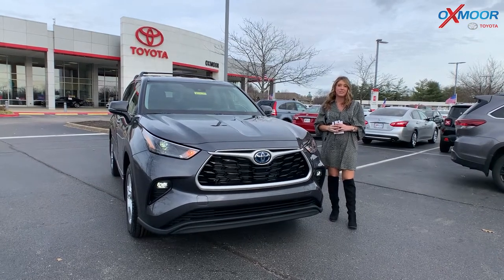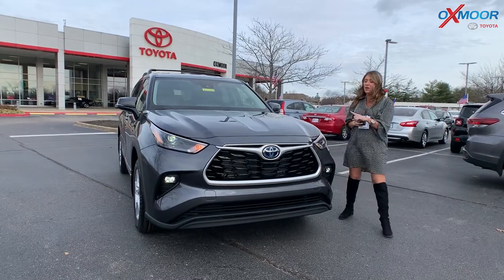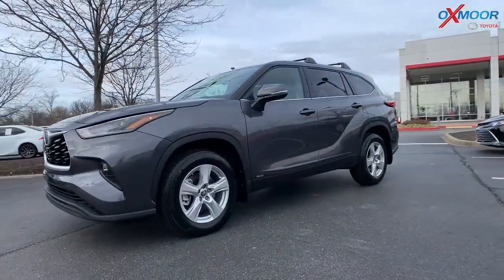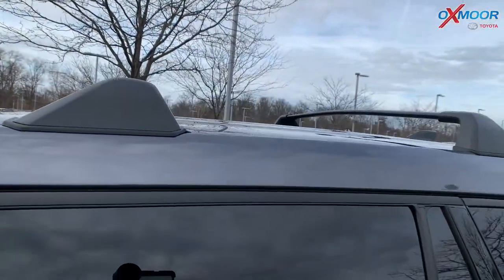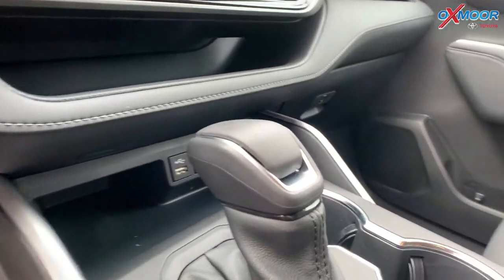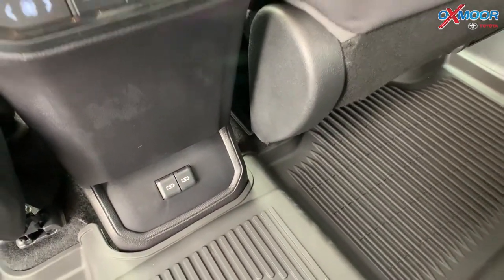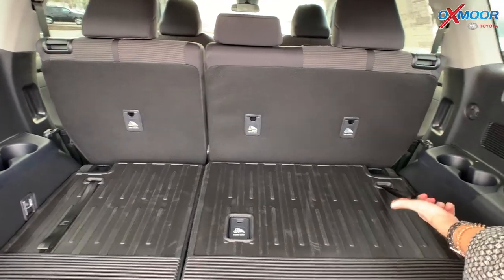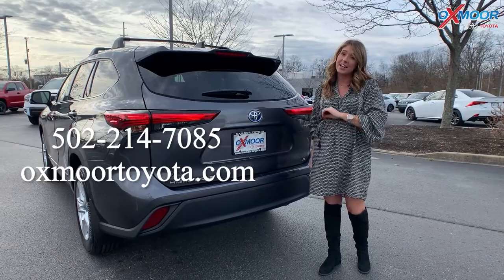2022 Toyota Highlander Hybrid LE, For sale at Oxmoor Toyota in Louisville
2022 Toyota Highlander Hybrid LE, For sale at Oxmoor Toyota in Louisville

With this Hybrid Highlander you will get up to 35 mpg city/ 36 mpg hwy!

Oxmoor Toyota
8003 Shelbyville Road